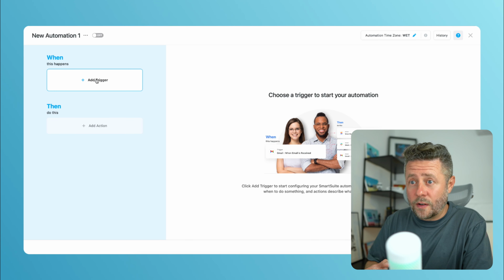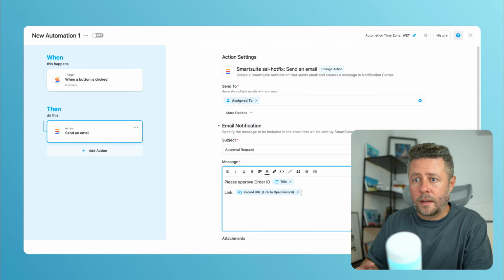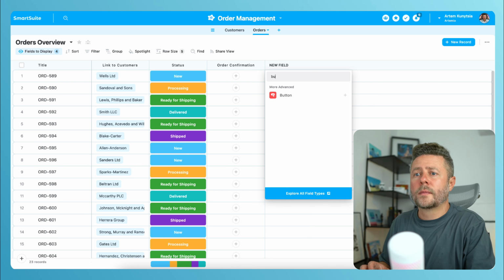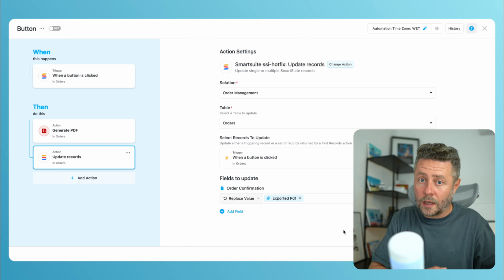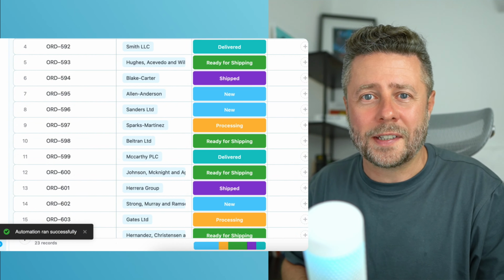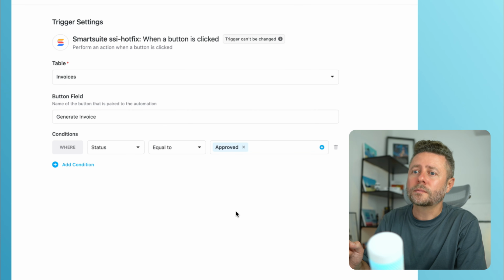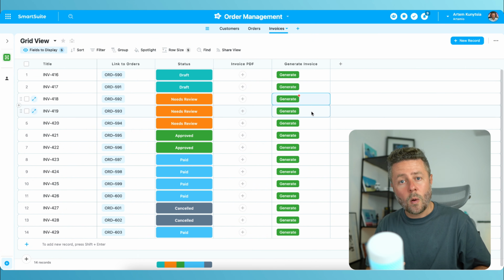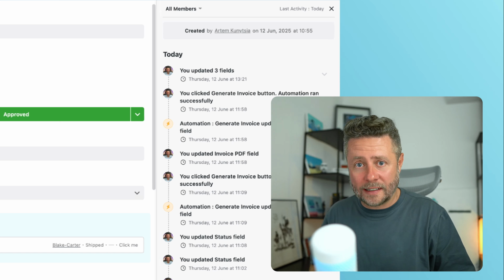SmartSuite Automations: Button Click Trigger Tutorial (2025)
Unlock the full power of automation in SmartSuite with the new "When a Button is Clicked" trigger! 🚀

In this video I will guide you step-by-step on setting up button-triggered automations easily and efficiently. Whether you're sending emails, generating PDFs, or enhancing workflows, SmartSuite's latest automation feature is designed to streamline your processes and increase productivity.

Key highlights include:
✅ Setting up automations from scratch and from existing fields
✅ Utilizing conditions to avoid unintended button clicks
✅ Tracking automation activity history for transparency and accountability
✅ Managing simultaneous button clicks with built-in locking features

Ideal for SmartSuite users, workflow automation enthusiasts, and business managers looking to optimize processes with precision and clarity.